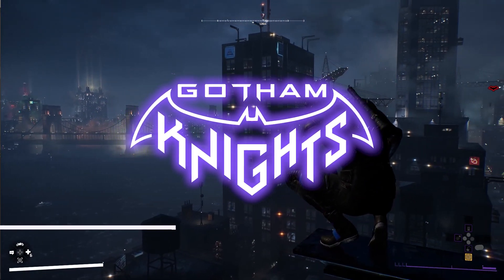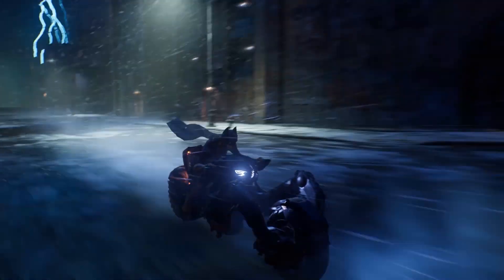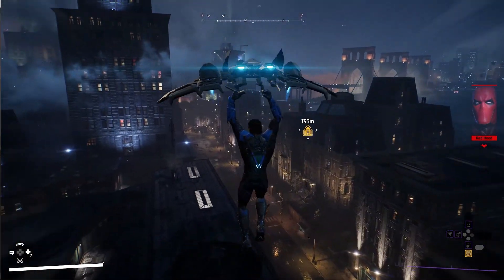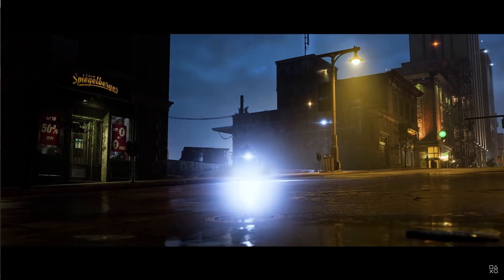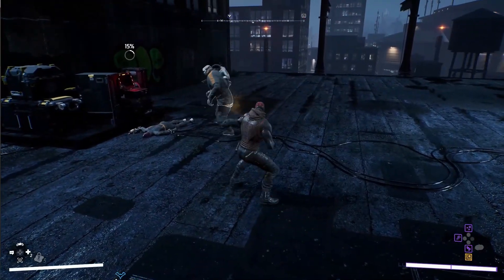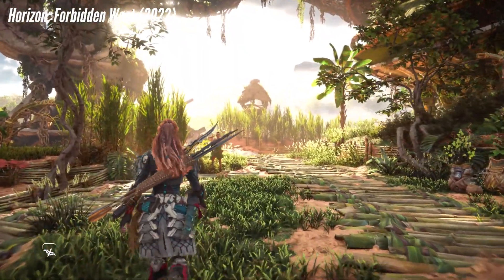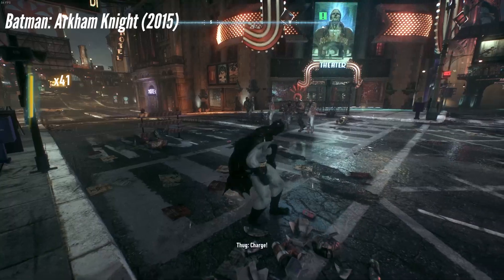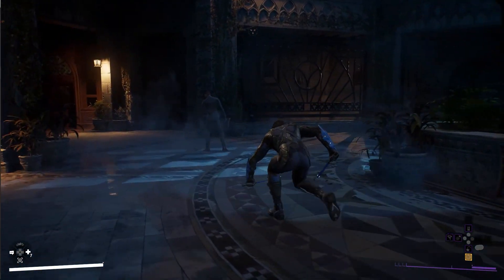GOTHAM KNIGHTS OPEN WORLD GAMEPLAY BREAKDOWN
Its been a week since Gotham Knights burst back onto the gaming scene. There's tons to talk about so first let's dive into the open world aspect of the game.